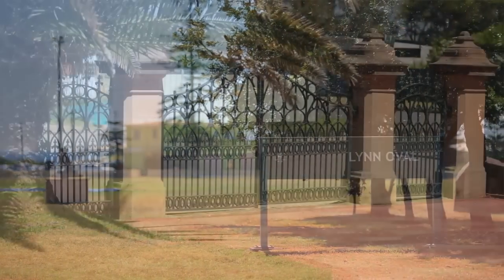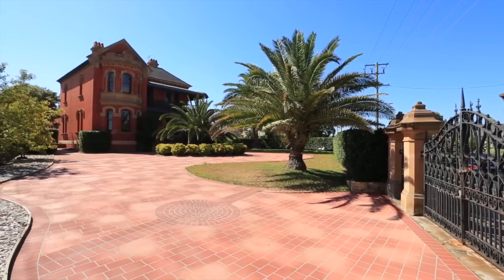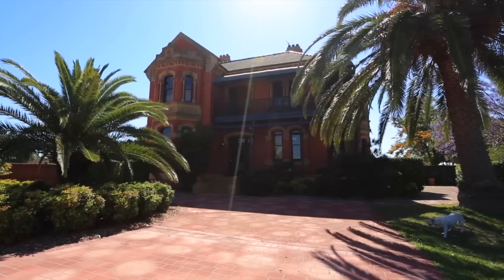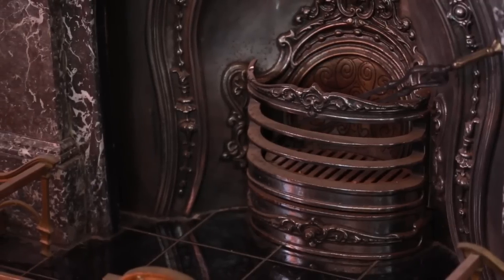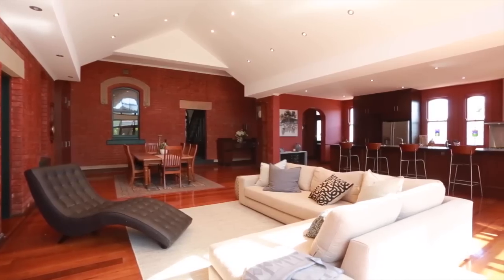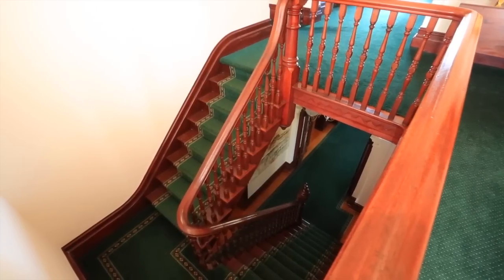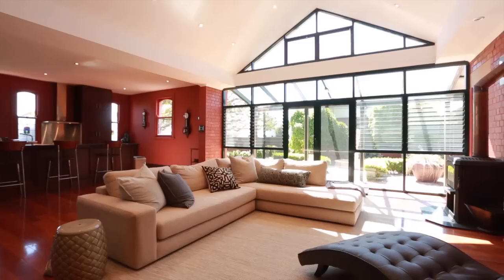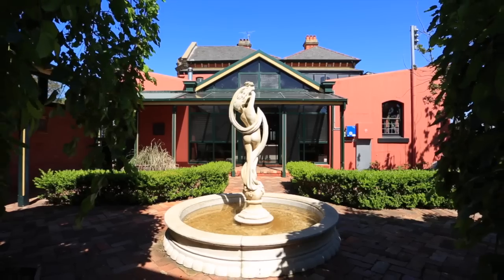48 Fullerton Street Stockton (2295)